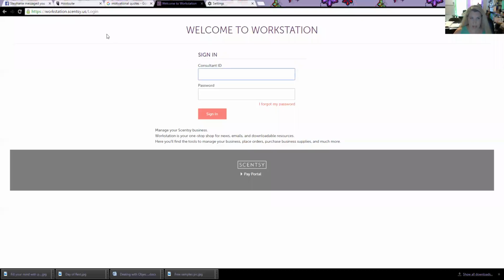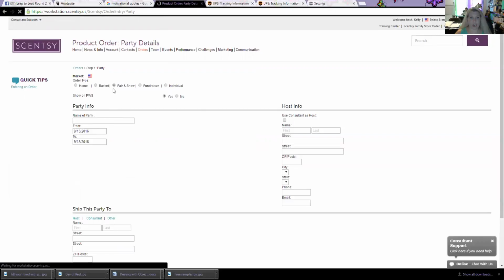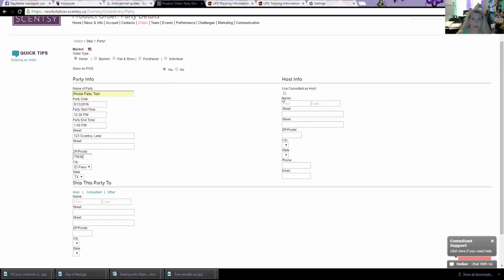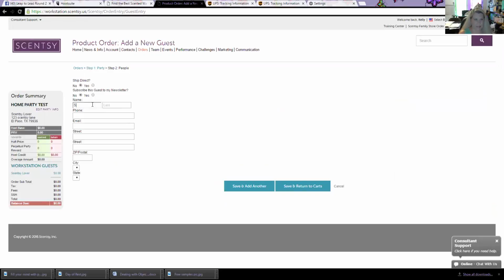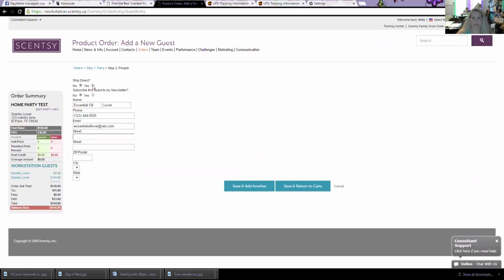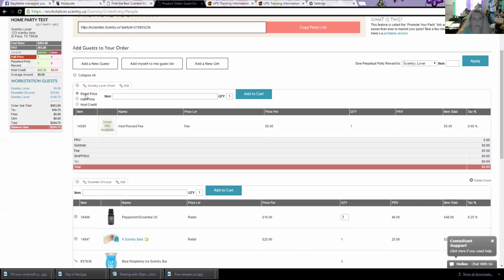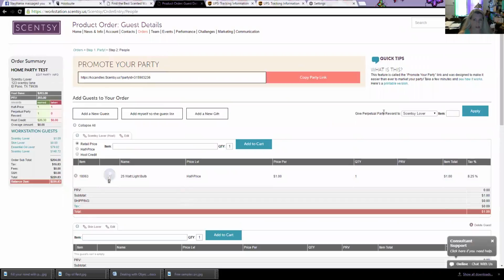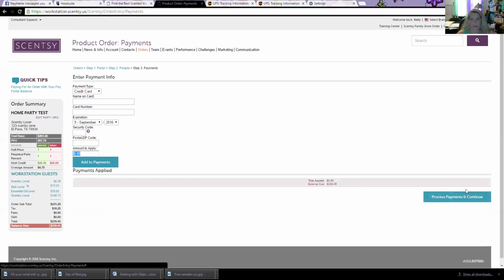How to place an order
How to place an order through your workstation.